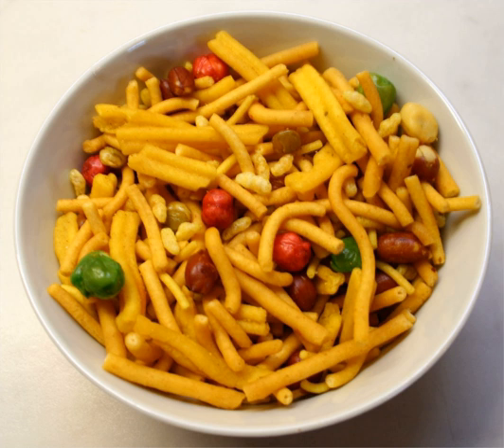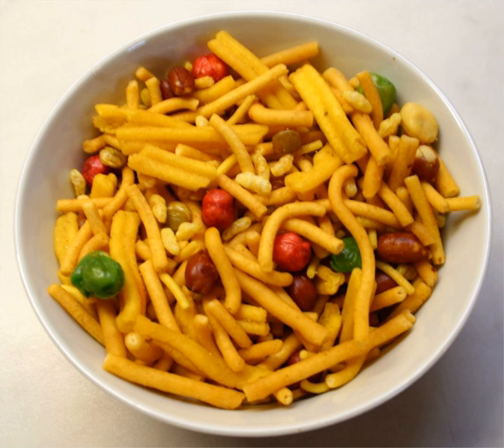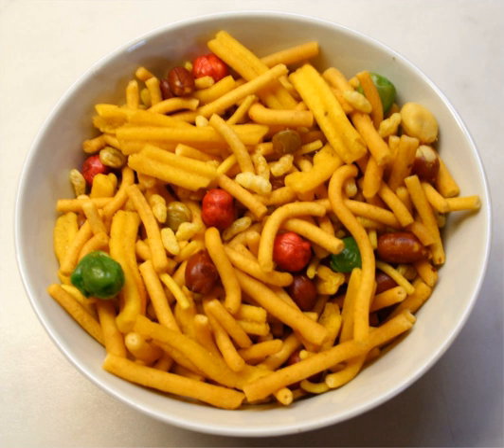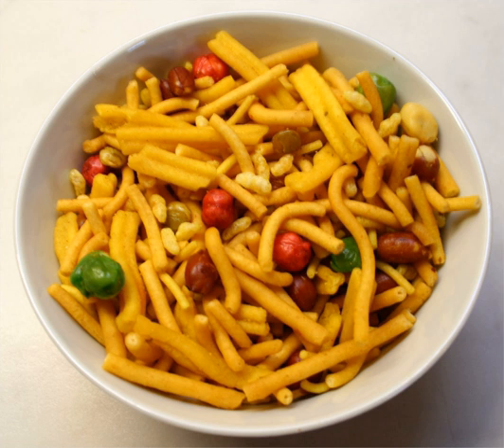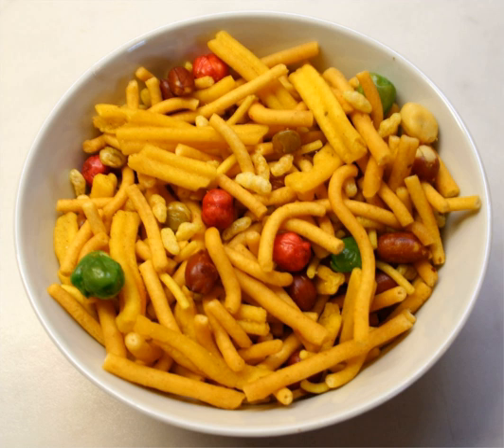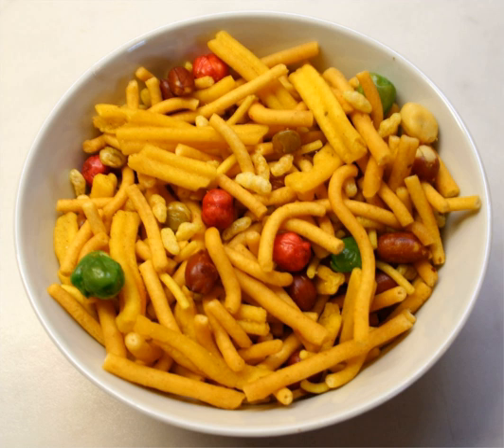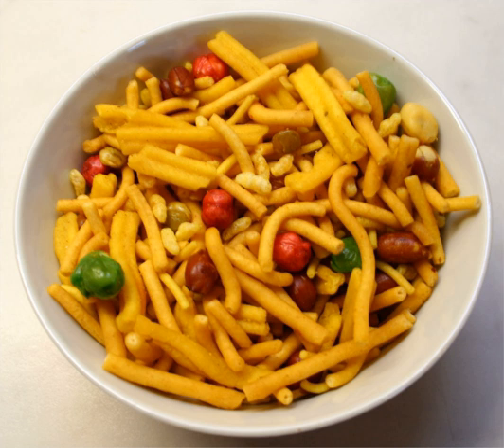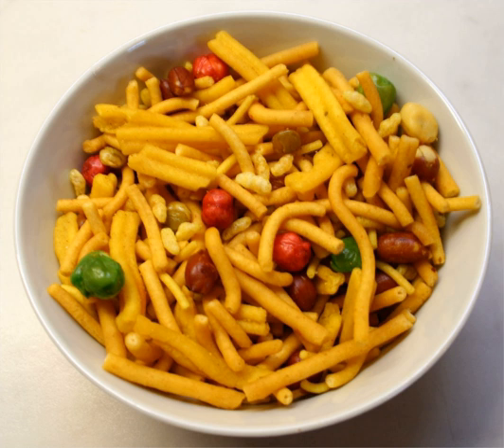Chivda | Wikipedia audio article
This is an audio version of the Wikipedia Article:
Chivda

00:01:00 undefined
00:04:03 undefined

- Socrates

SUMMARY
Bombay mix is an Indian snack mix which consists of a variable mixture of spicy dried ingredients, such as fried lentils, peanuts, chickpea flour ghatia  (sev), corn, vegetable oil, chickpeas, flaked rice, fried onion and curry leaves. This is all flavoured with salt and a blend of spices that may include coriander and mustard seed.
In India, it is sometimes eaten as part of a meal; as a standalone snack, though, it is usually consumed with the hands.
The name "Bombay mix", referring to the city of Mumbai, is mainly used in the United Kingdom and Ireland. Names used in India for the mix include:

chevda/chivda (Marathi: चिवडा) or chevdo (Hindi: चिवडो, Gujarati: ચેવડો)
bhuso (if made without potato)
chanāchura or barāmaza (Odia: ଚନାଚୁର/ବାରମଜା)
chanachur (চানাচুর) in Bengali
sanasur (ꠌꠣꠘꠣꠌꠥꠞ) in Sylheti

chuda in Mumbai